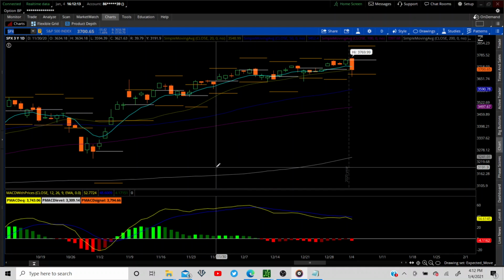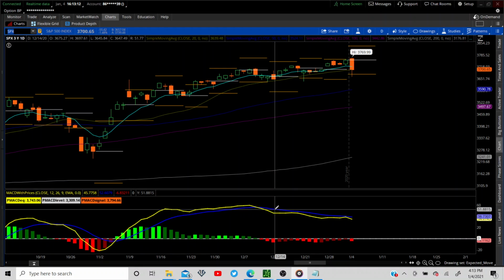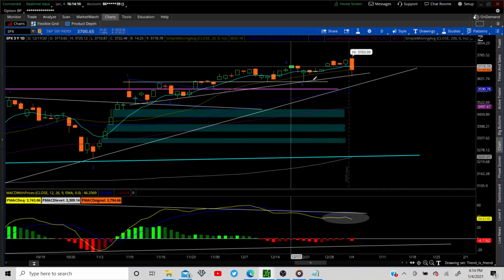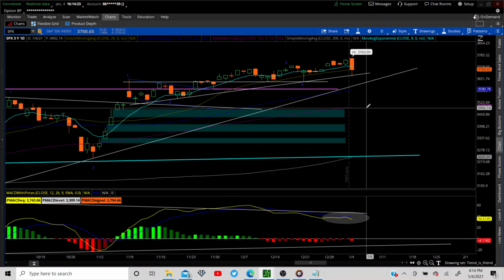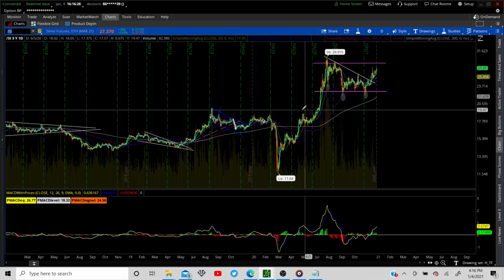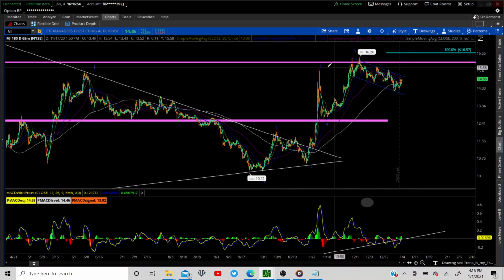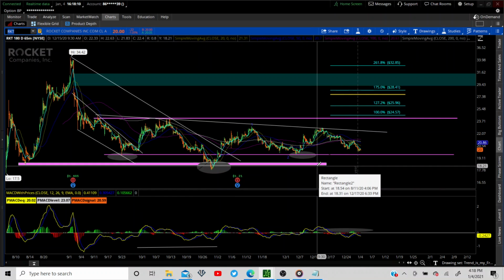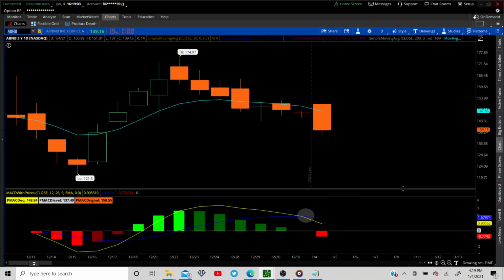MARKET REVIEW 1/4/20: Is that it for the Bulls? spx es gld gdx slv mj bynd nio rkt flgt abnb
In this video we analyze todays market and review trade setups/ideas.